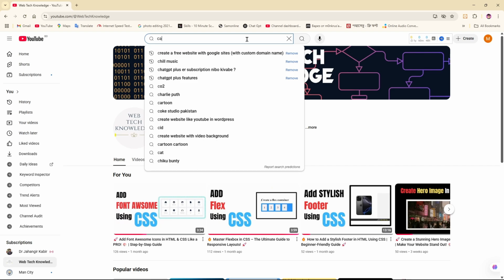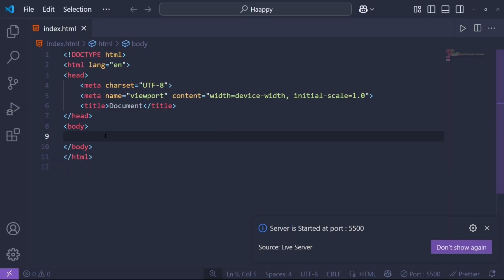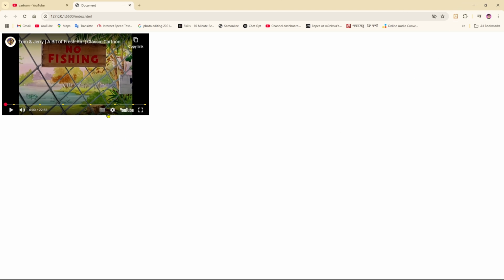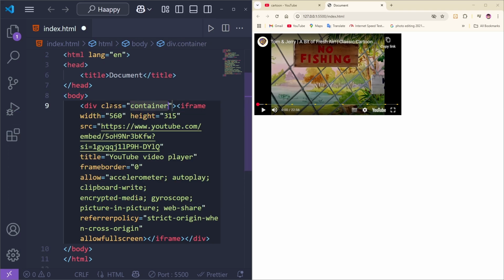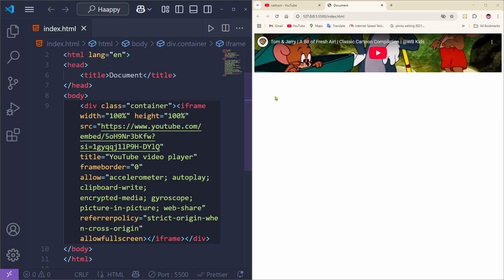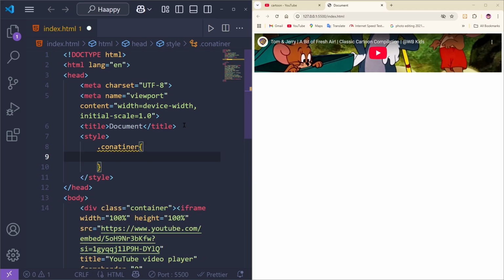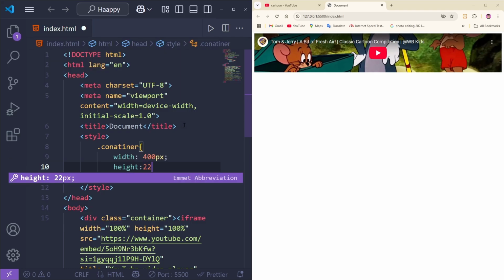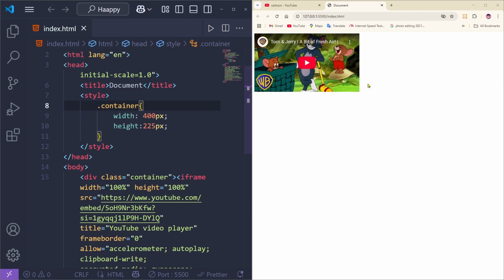🎥 How to Embed a YouTube Video in Your Website | Step-by-Step Tutorial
Want to add a YouTube video to your website? In this easy and beginner-friendly tutorial, I’ll show you how to embed a YouTube video into your HTML website in just a few simple steps! Whether you're a blogger, developer, or just updating your personal site, this guide is perfect for you.

📌 In This Video, You’ll Learn:
✅ How to get the embed code from YouTube
✅ How to paste the embed code into your website's HTML
✅ How to customize the video player (autoplay, controls, size, etc.)
✅ Tips for mobile-friendly video embedding

🔧 No plugins or software required – just copy, paste, and you’re done!

📎 Helpful for:

Web developers

WordPress users

Content creators